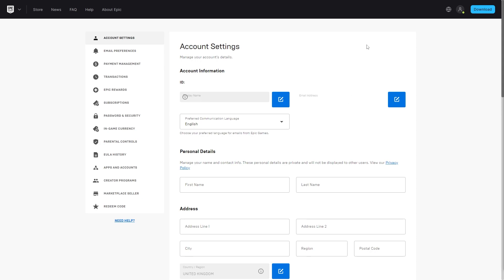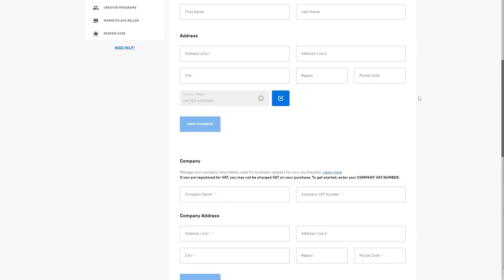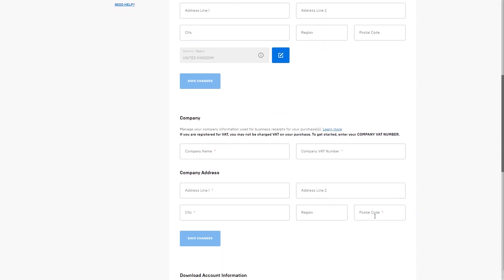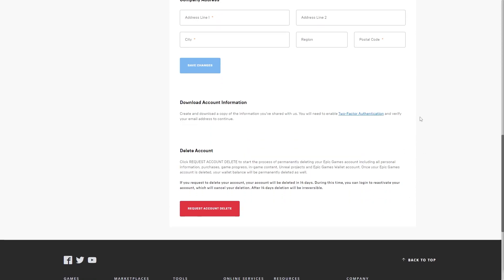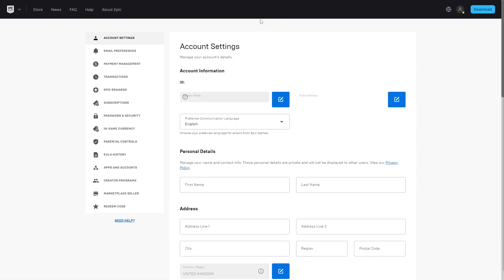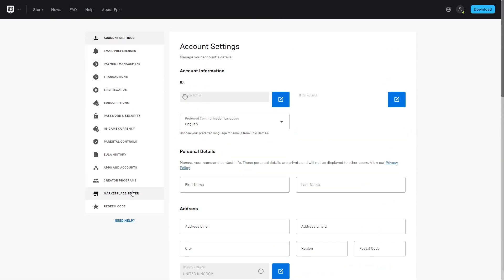How To Change Profile Picture On Epic Games (Is It Possible? 2025 UPDATE!)